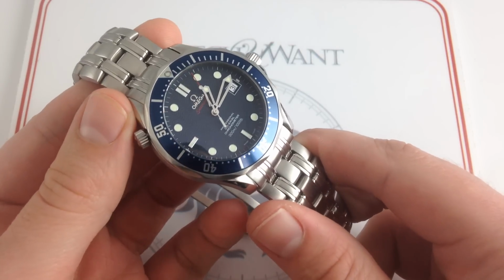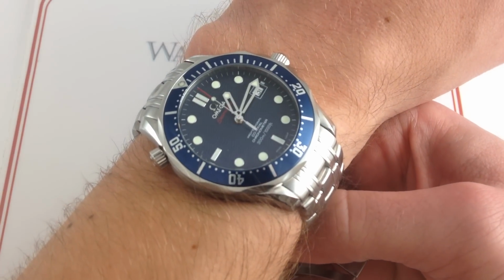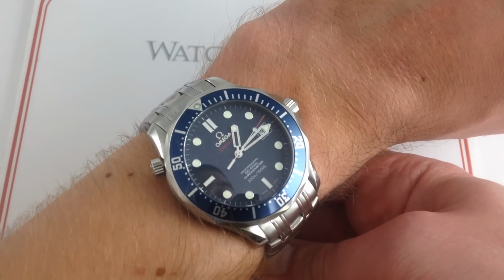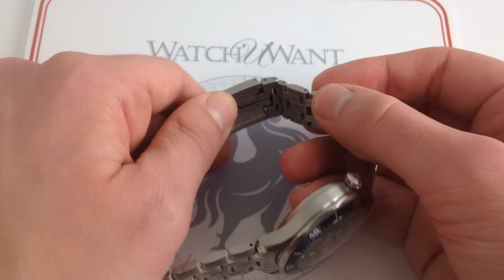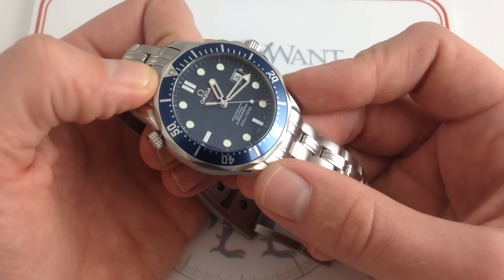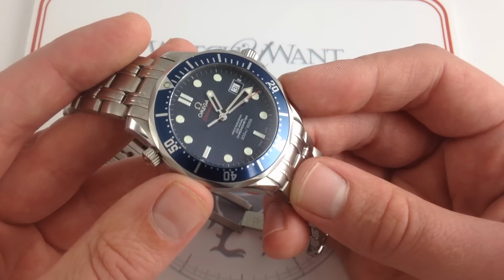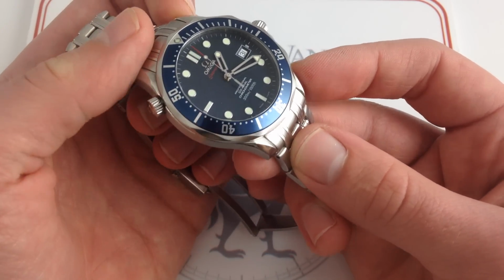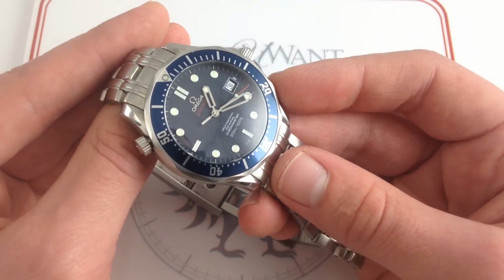Omega Seamaster Professional Diver 300M Co-Axial Luxury Watch Review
Back in the mid-90's, there was no hotter ticket in the Omega lineup than the "James Bond" Seamaster Professional Diver 300M.  And that spirit lives in this Omega Seamaster Professional 300M Co-Axial. It's got the Bond factor, but it packs refinements that even Q-branch would envy.

Unlike the original (quartz!) Omega Seamaster that debuted Pierce Brosnan in 1995’s GoldenEye, this later model is a highly evolved mechanical specimen of the breed. Its iconic dial sports the signature “blue wave” of the Brosnan models, and the addition of applied indices is an upscale refinement that 007 would have lauded.

Likewise, an applied Omega logo and company name at 12 o’clock speak to the parent firm’s march upmarket since the mid-1990s. The skeletonized hands retain the elegance of the initial models and eschew the functional but hulking profile of the alternative “broadsword” hands.  The faceted unidirectional rotating dive bezel remains, and the look that re-launched the James Bond franchise survives intact.

Naturally, you won't admit a word of this fanboy fantasy to your office colleagues, but rest assured that the guy with the Rolex Submariner in the next suite is too preoccupied practicing his Sean Connery accent to pass judgment on you...

All of the standard-issue Omega Bond-watch toys are present in force: helium escape valve; clasp diving suit extension; and COSC chronometer certification. Add a superior 48-hour power reserve, and result is a luxury dive watch that could make Pierce Brosnan second-guess retiring his license to kill.

See this outstanding Omega Speedmaster Professional Diver 300M Co-Axial in high-resolution images